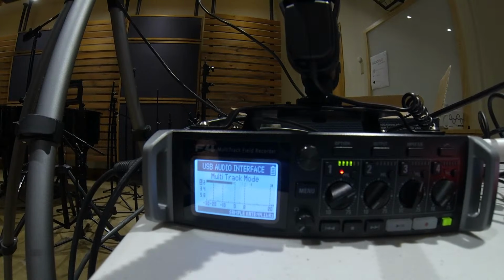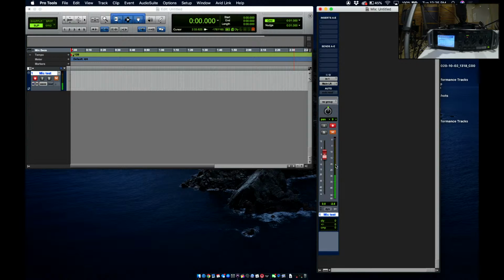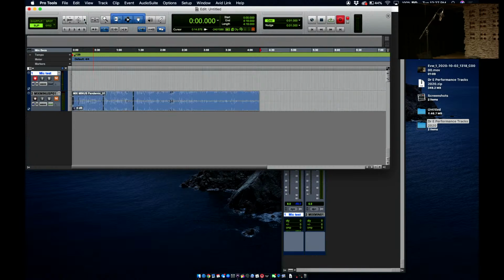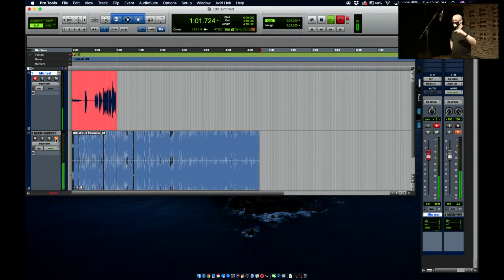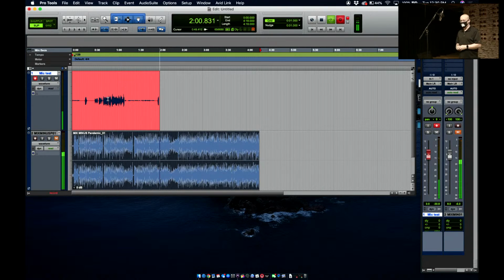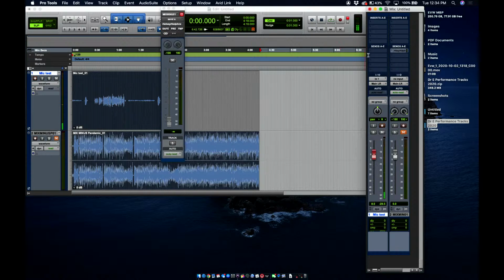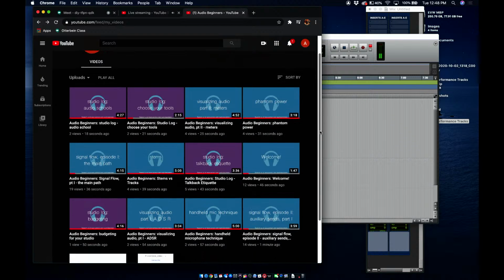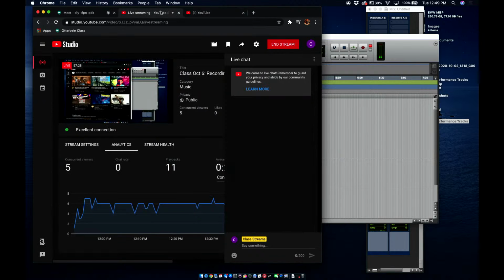Class Oct 6: Recording, Pt.1